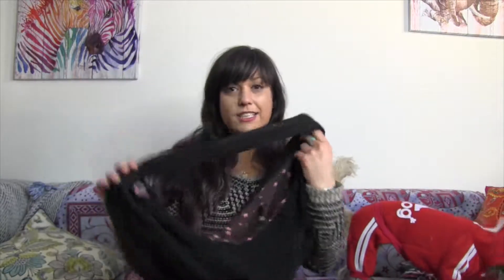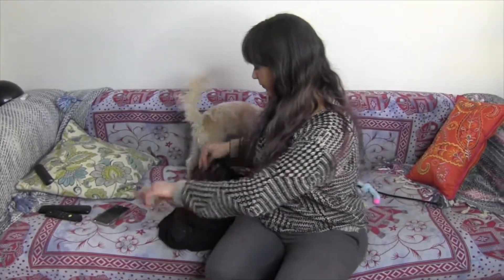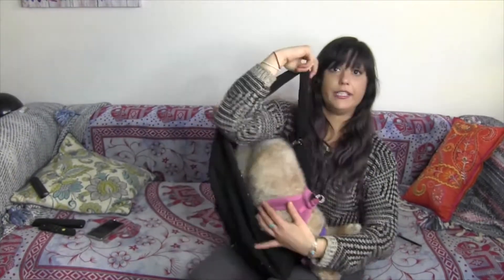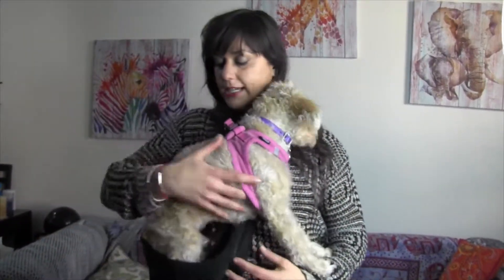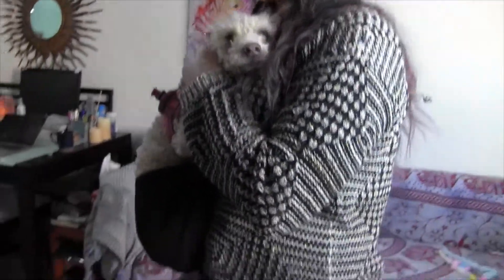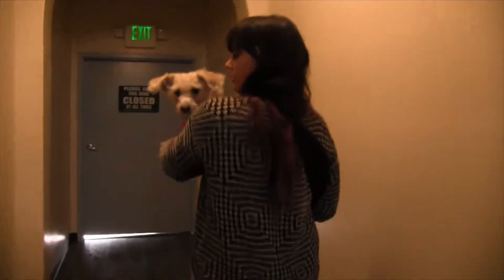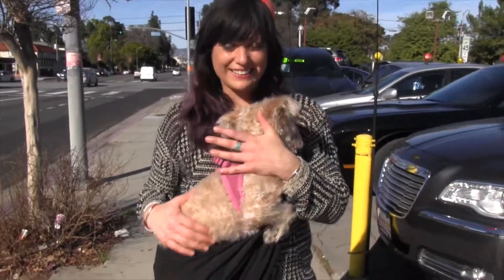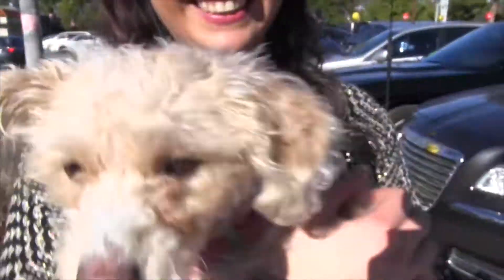HOW TO USE A PET SLING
How To Use a Pet Sling! Today's video is all about how to use a Pet Sling for your dog. Sometimes I use a pet sling for my dog when I take public transport. It help to reduce my dog's anxiety and keeps them safe in the commuting crowd.

LINK TO PET SLING

How do you like using your pet sling? Does it work well?

▶ YouTube Schedule
Funny Dog Videos, Tips for Taking Care of Your Dog, and Dog Vlogs

💙 Follow me for doggy tips and a daily look at Zoe’s life on Instagram:

💙 "Like" me on Facebook for the latest news on upcoming dog videos and Zoe’s life: